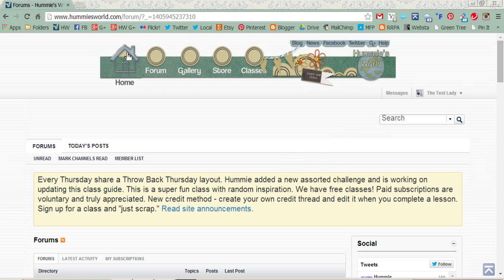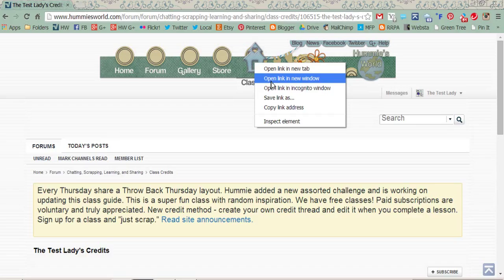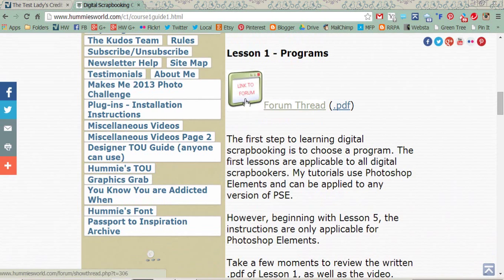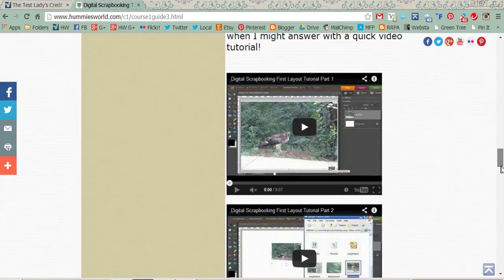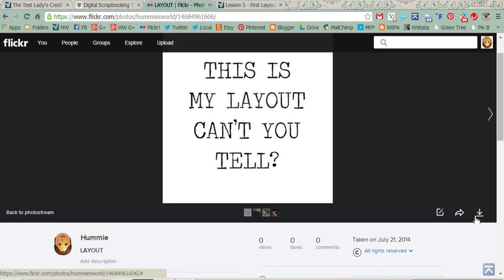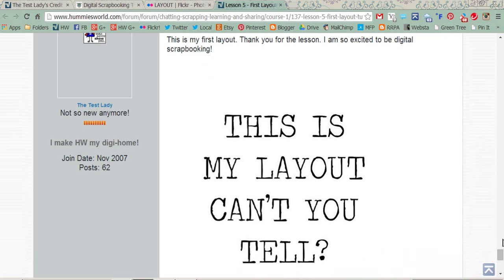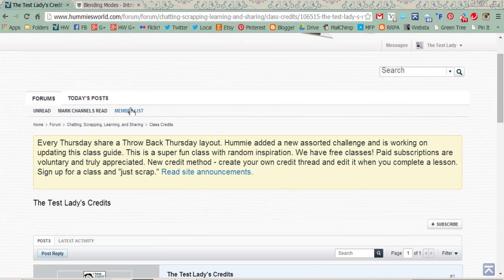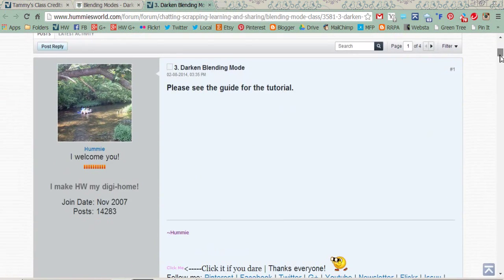Digital Scrapbooking Class How-To